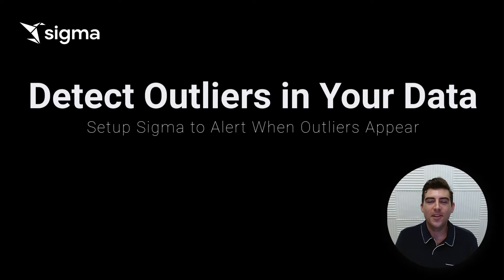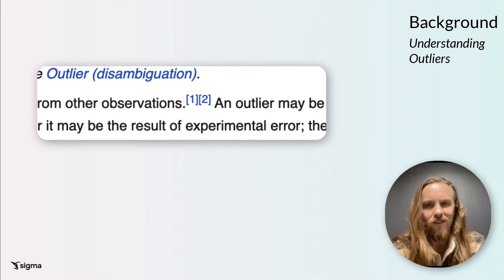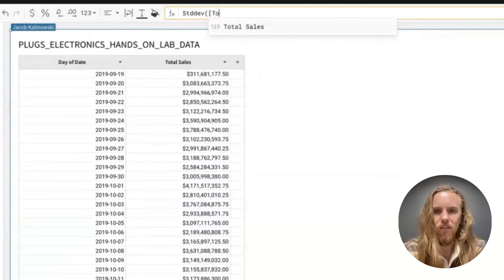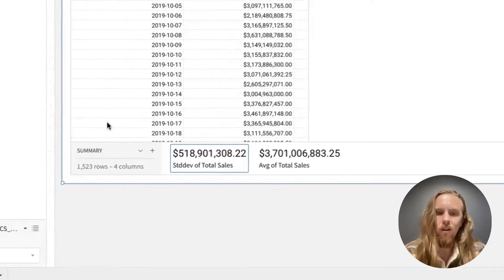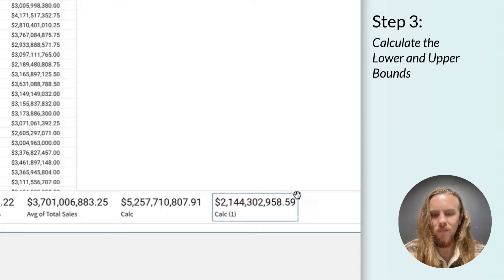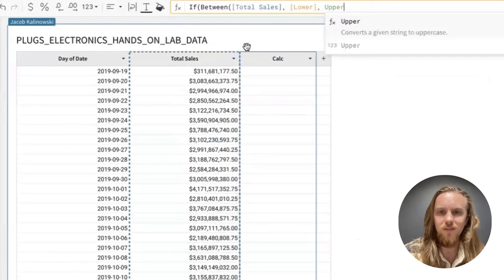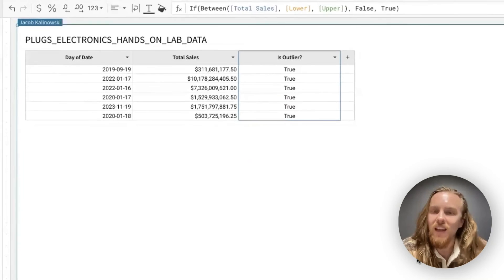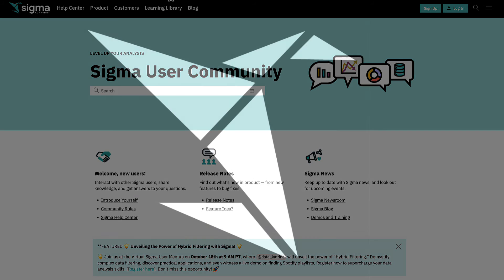Video How-To: Detect Outliers in Your Data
Step-by-step walkthrough of basic outlier detection using Sigma Computing